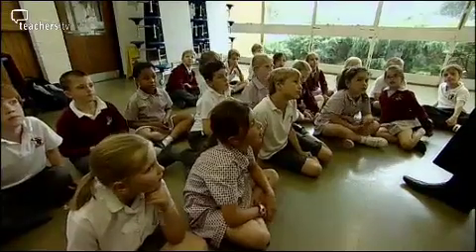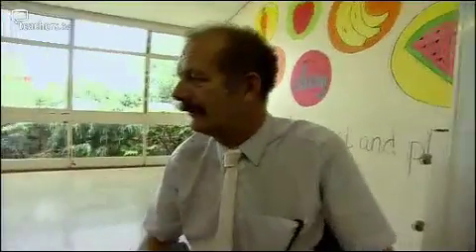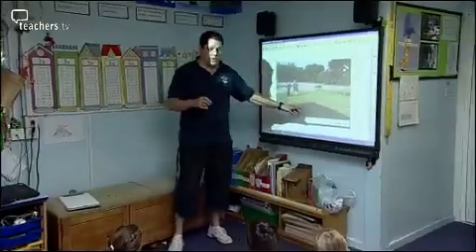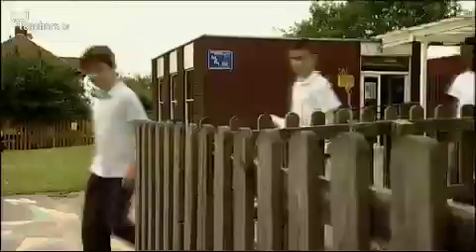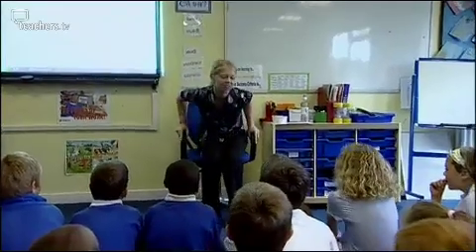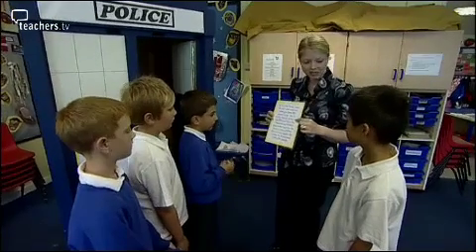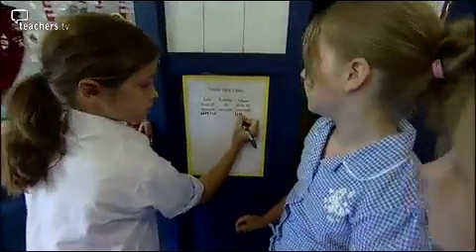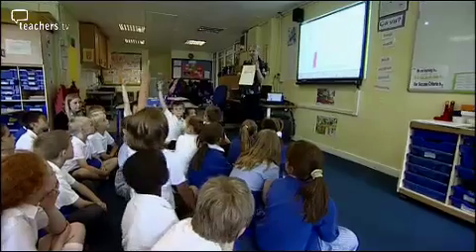Teachers TV- Primary Maths - Data Handling